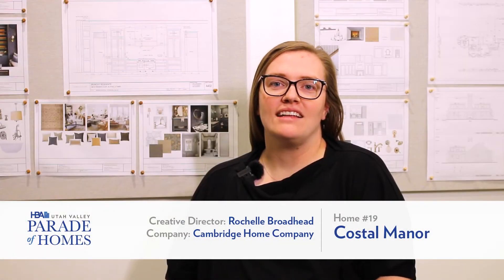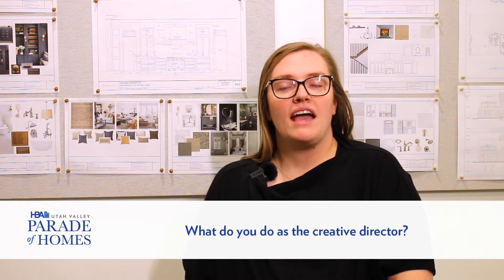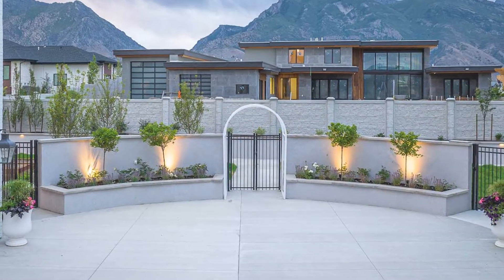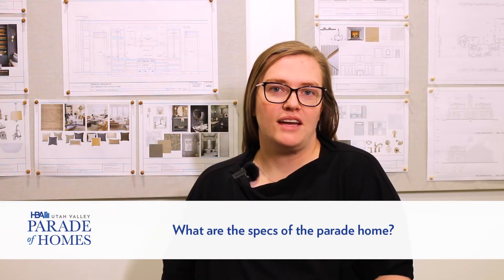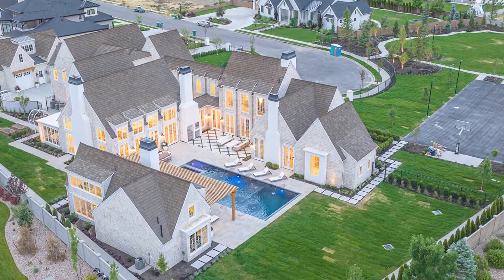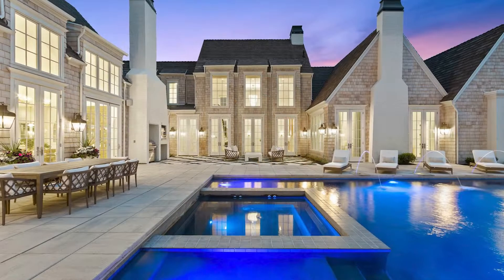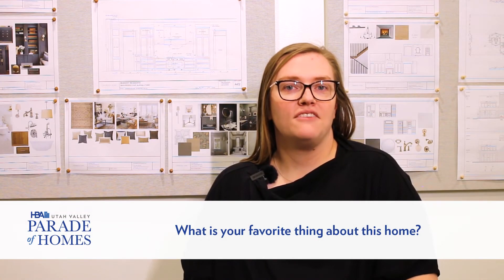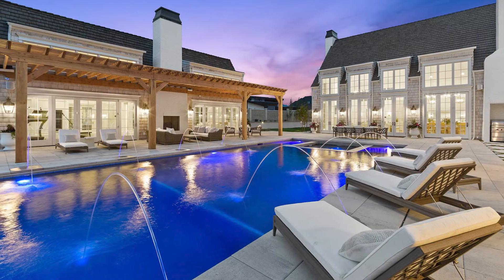Coastal Manor — Cambridge Home Company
The final Designer Series video for 2022, Cambridge Home Company highlights the completely custom build of Coastal Manor, home 19 in the 2022 Utah Valley Parade of Homes. Join creative director, Rochelle Broadhead as she walks us through the process of designing this beautiful home.